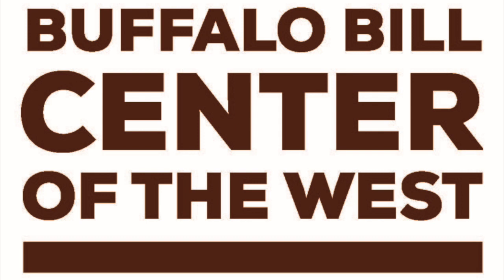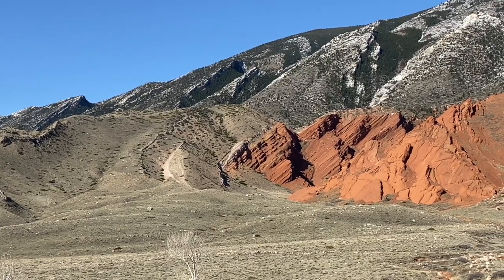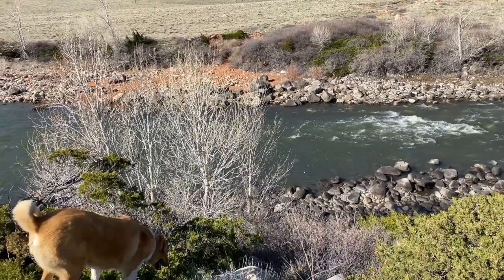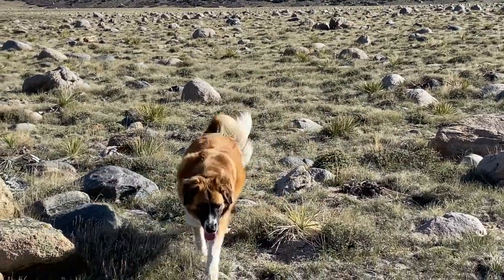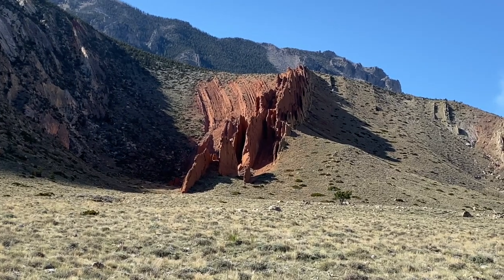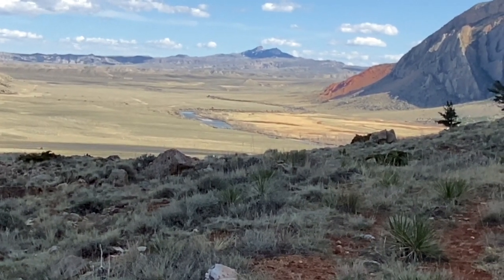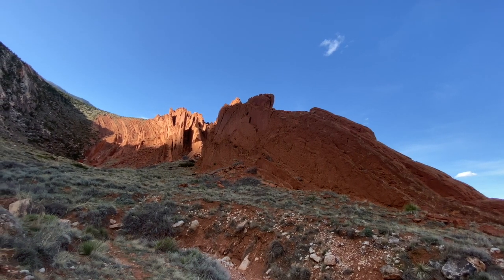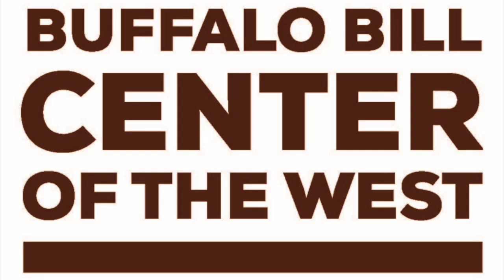What is Geological Uplift?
Join George for a trip through the fascinating uplift clearly visible in this area's geology
Uplift
A part of our "A Long Time Ago in the Bighorn Basin" series